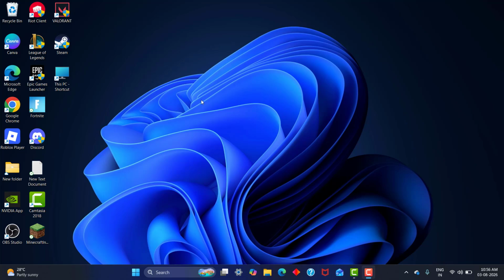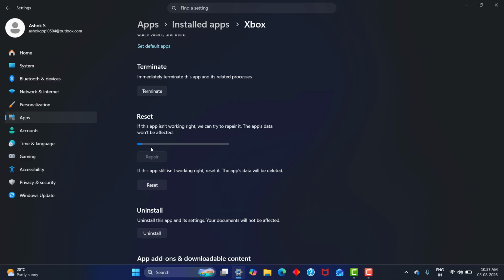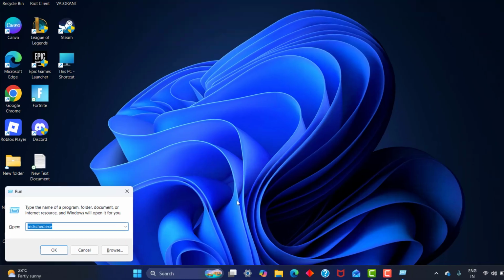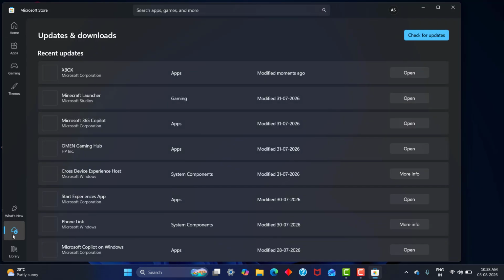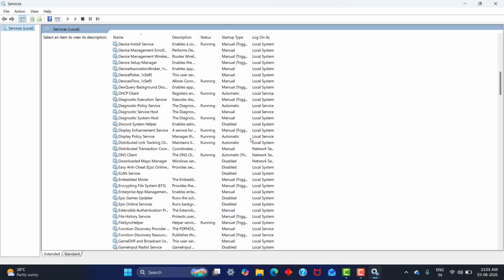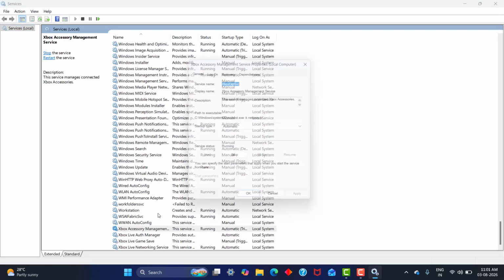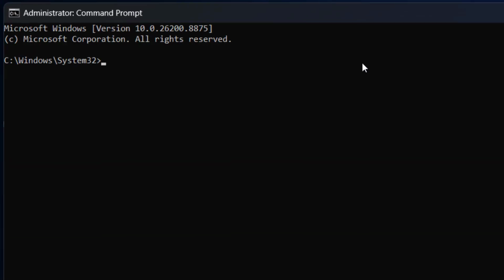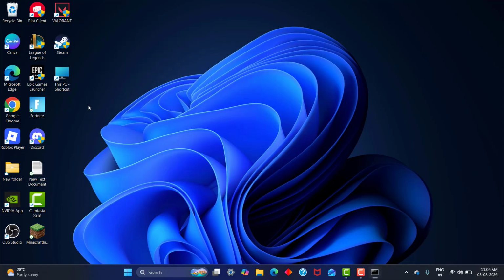How to Fix Xbox App Not Launching Error Code 0x80070426 on Windows 10/11 (2026 Fix)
Is your Xbox App not launching with Error Code 0x80070426 on Windows? In this video, I'll show you the latest methods to fix the Xbox App launch problem quickly and easily.